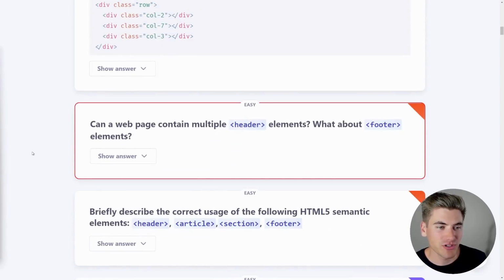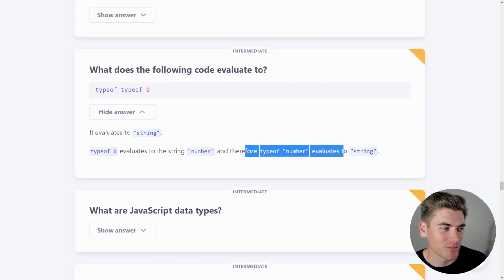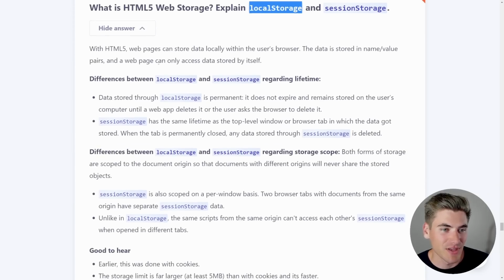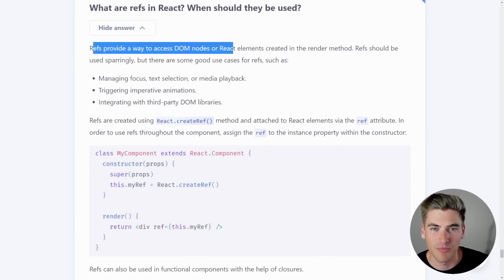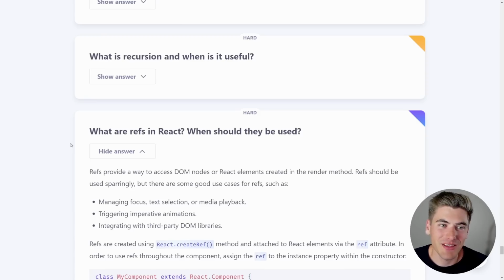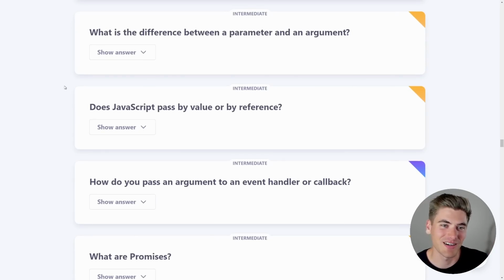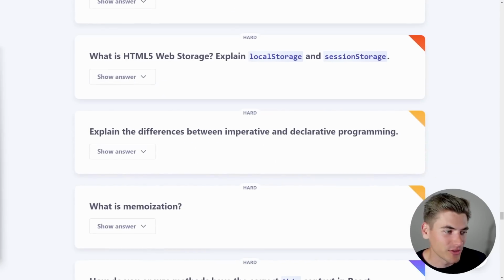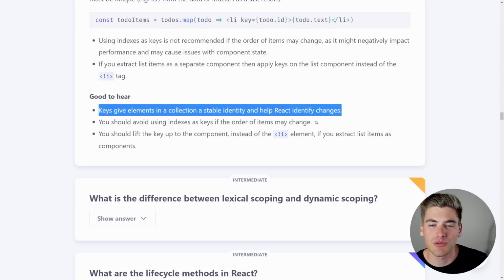This Question Is Why I Hate Tech Interviews - Can I Pass This Interview?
Today I decided to challenge myself to a bunch of full stack interview questions. Hopefully I can get them all right, but odds are I will probably miss at least a few. Try to play along to see how many you can get right.

⏱️ Timestamps:

00:00 - Introduction
00:25 - Question 1
01:15 - Question 2
01:50 - Question 3
03:43 - Question 4
04:55 - Question 5
06:47 - Question 6
08:19 - Question 7